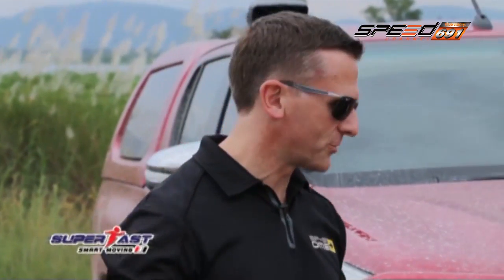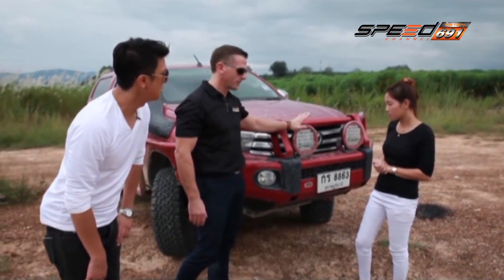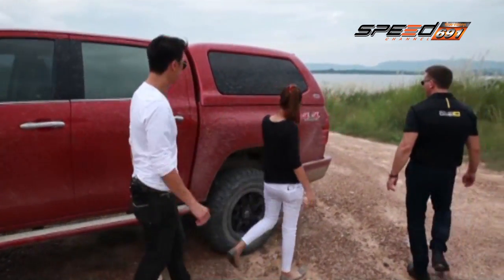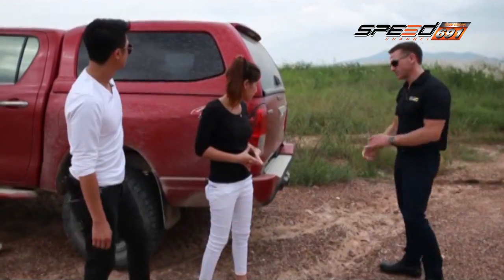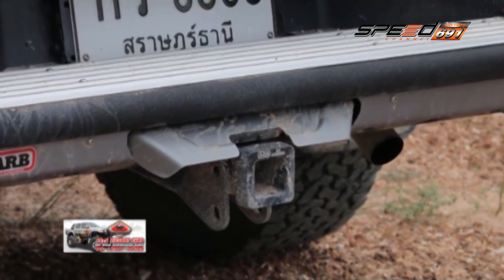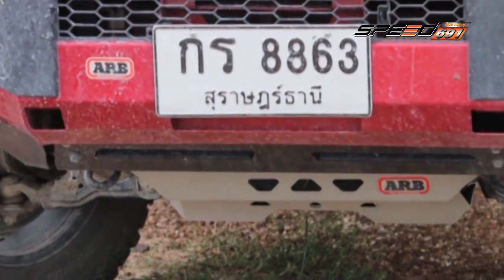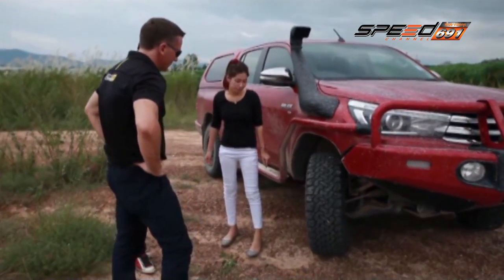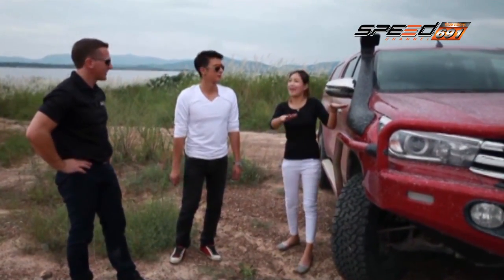Super Fast 10 11 2016 B1